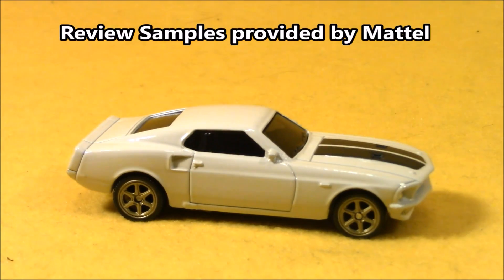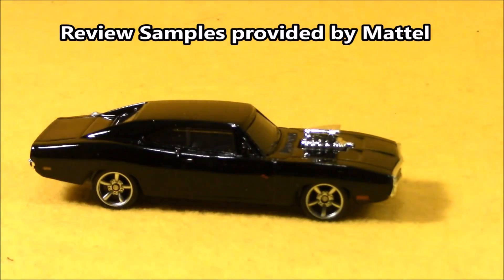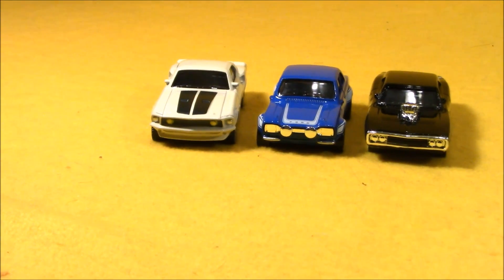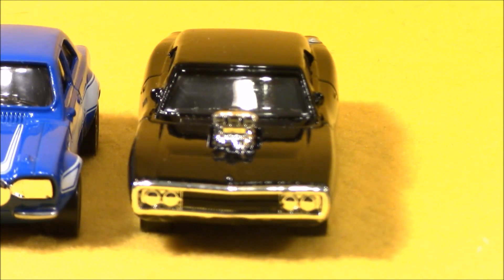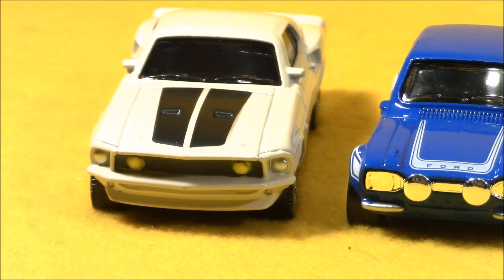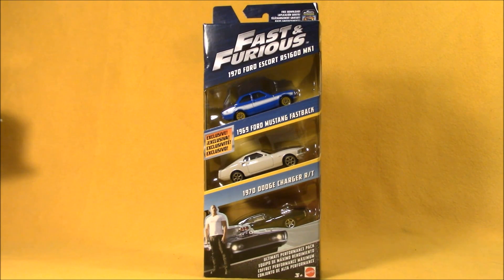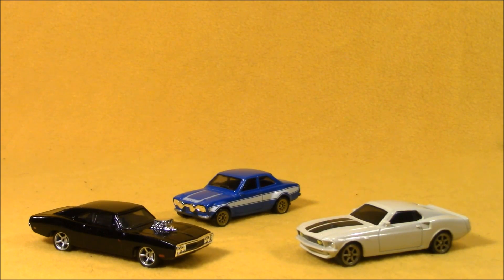Fast & Furious Ultimate Performance Pack - Ford Escord Ford Mustang Dodge Charger - Play with Toys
Fast & Furious Ultimate Performace Pack come with three cars from the Fast & Furious movie franchise. 1970 Ford Escort, 1969 Ford Mustang Fastback, and 1970 Dodge Charger.  Watch as we play with toy cars.